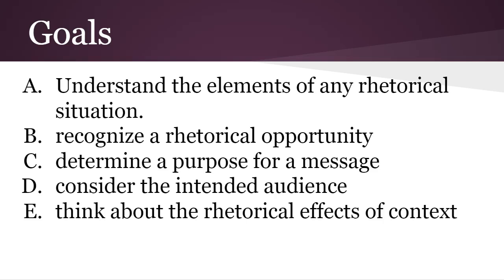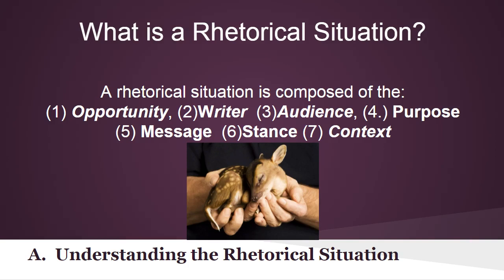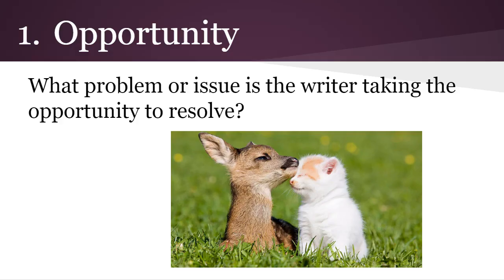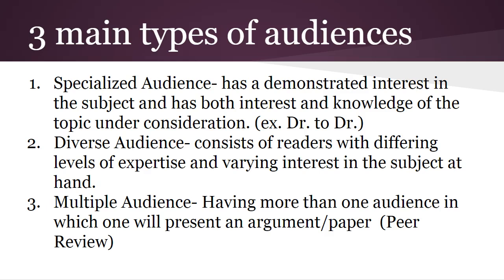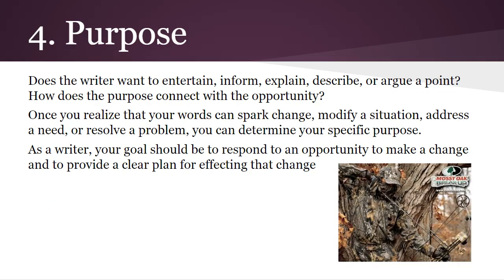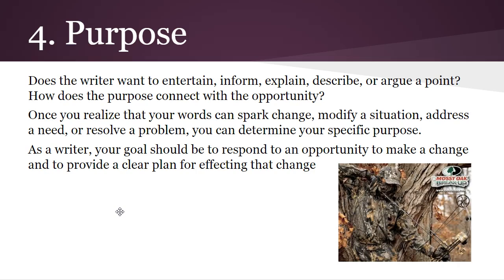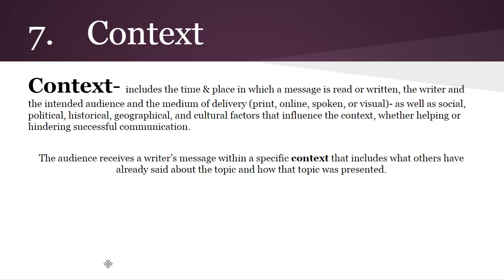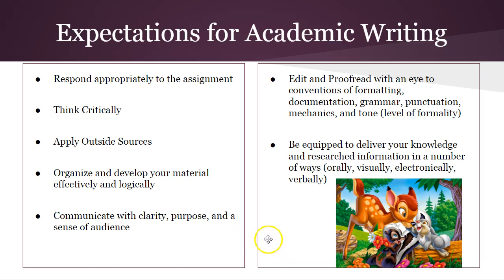Why do We Write